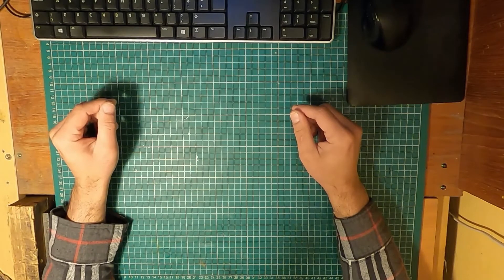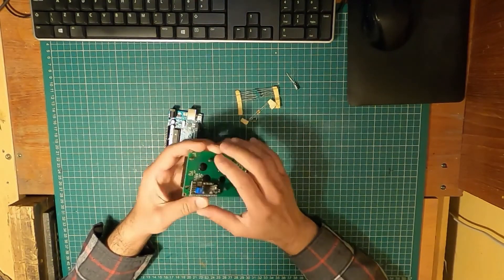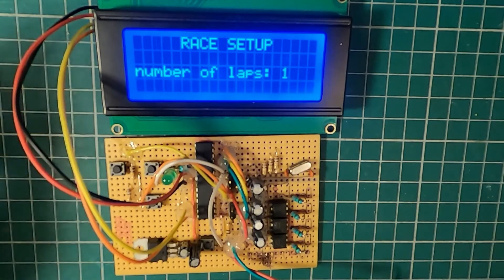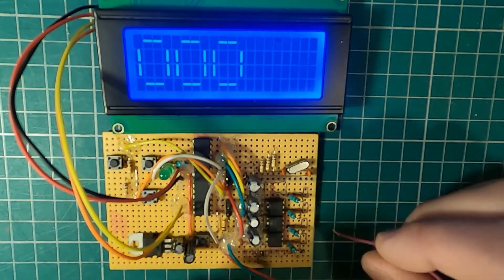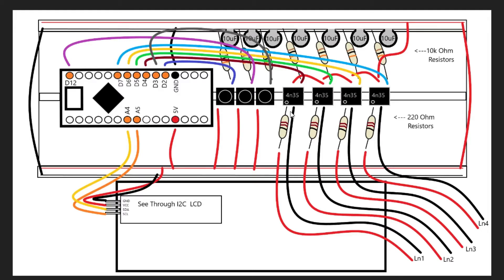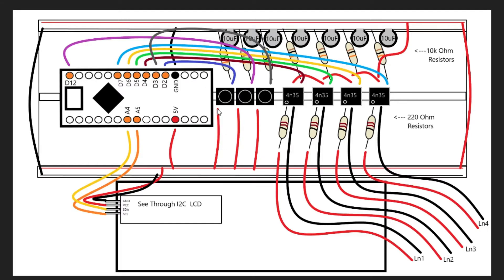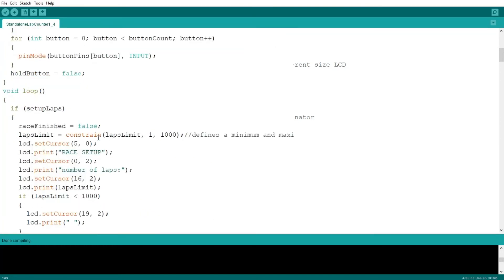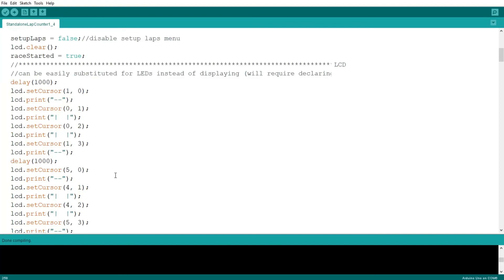Build your Own Standalone Slot Car Lap Counter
In this video you will find useful information to start building your own lap counter.
It's been designed to use with deadstrips, but can be easily be modified to use  with other types of detection.

Find the sketch bellow of a functioning four lane lap counter with:
- ranking,
- current lap time,
- best lap time,
- current laps
- and displayed gantry with random green flag!

More details:
- 3 buttons menu (+),  (-) laps and (enter).
- Start!, it will give it a second and will display 5 gantry lights, one each second and will clear screen for green flag in a random count.
- If false start, that lane lap won't count, as a penalty!
- The counter will stop counting when P1 car reaches the total of laps..  a relay can easily be implemented.
- at this point you can reach back to setup the race menu by pressing any button and start all over again!
(buttons will become disabled as soon as the race start until the end, to cancel a race : just press reset button on the board.

00:00 Opening
00:19 Intro/Requirements
01:58 In Operation
04:17 Diagram
06:42 Sketch

In a near future, I will be making a video to help you design your own board, useful for standalone , Race Coordinator and systems alike!

Soundtrack was composed by yours truly.